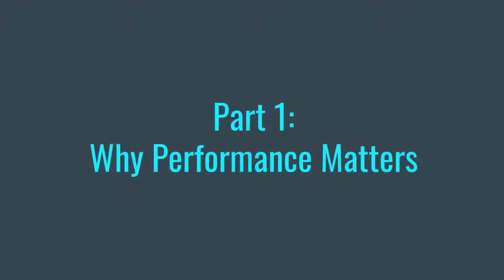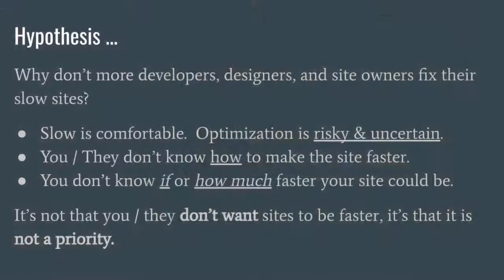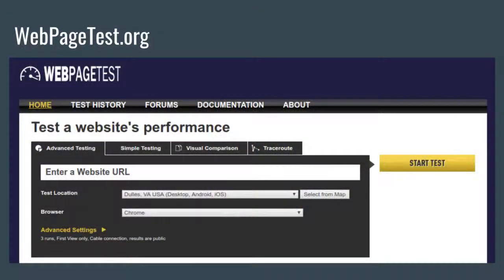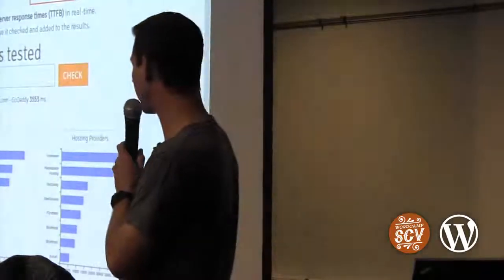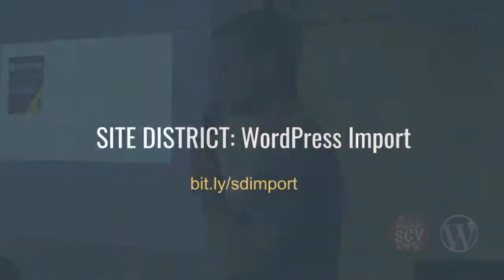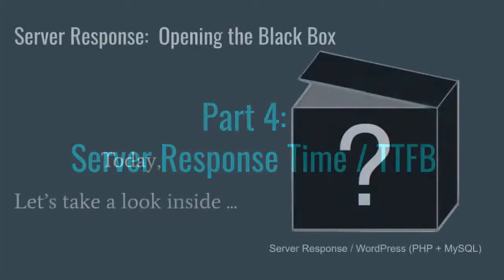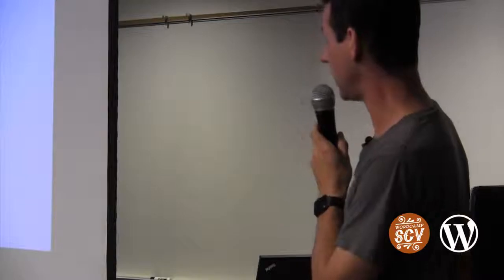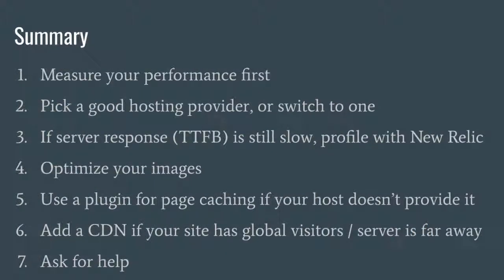Stop Guessing: Diagnosing & Fixing WordPress Performance Problems with Matt Kopala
April 5, 2019, 2:30 pm WordCamp Santa Clarita 2019, Vasquez Rocks Room, University Center, College of the Canyons -- Speed matters. People are impatient. If your website or a client’s website doesn’t load quickly – within a just a couple of seconds – many visitors will abandon it completely. A slow site means lost time & revenue. But figuring out how to speed up a slow site can be HARD. Everyone’s got a suggestion and an idea for how to fix your performance issues, but most are just guesses, and not based on real data. STOP GUESSING. If you have a performance issue, or just want a faster site, you need to KNOW exactly what is slowing things down, and how to fix it. Matt Kopala’s talk will show you how.